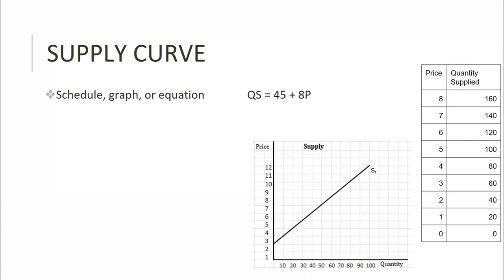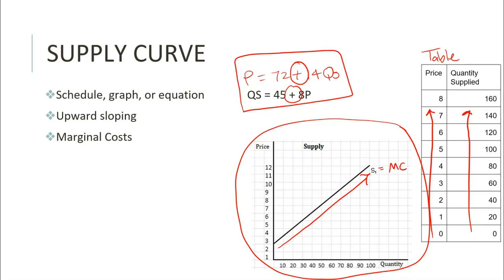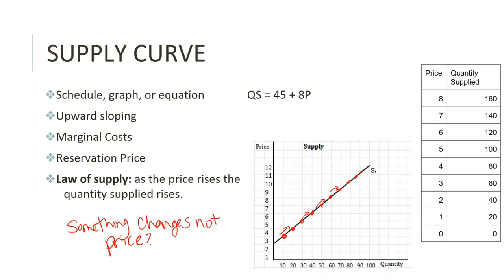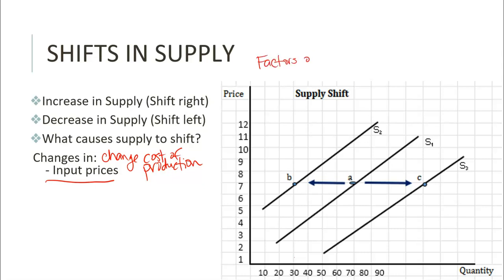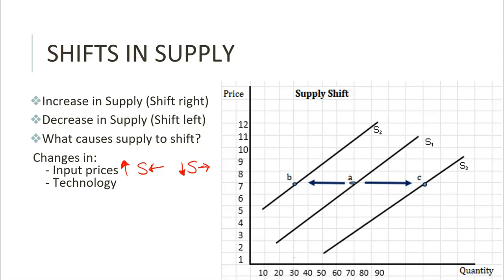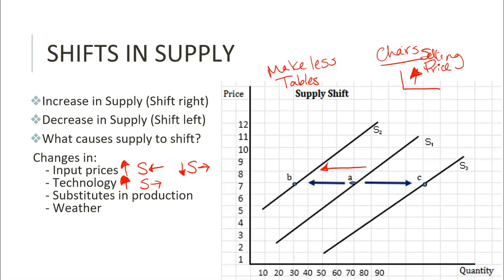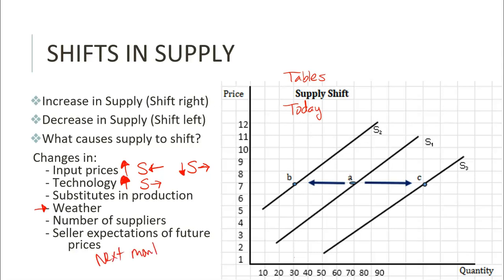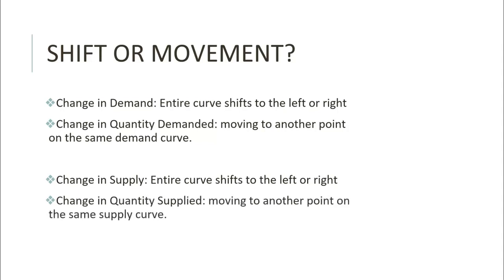5 Markets Supply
@DrJohannsen This lecture focuses on supply and how firms decide how much to produce and sell at different prices. You’ll learn how input costs, technology, expectations, and the number of sellers cause shifts in the supply curve. The lecture connects firm behavior to market outcomes using clear economic intuition.